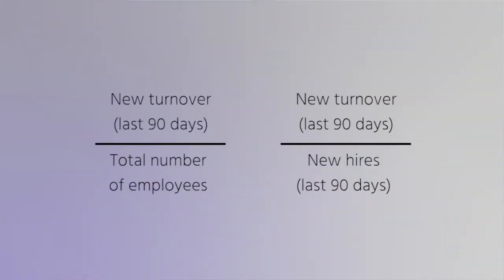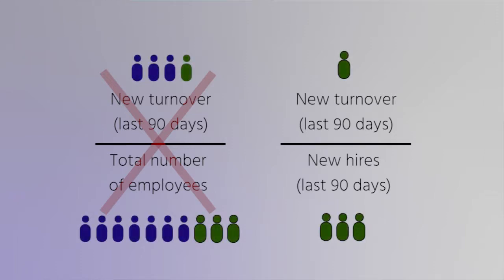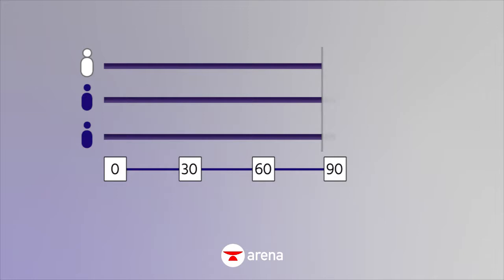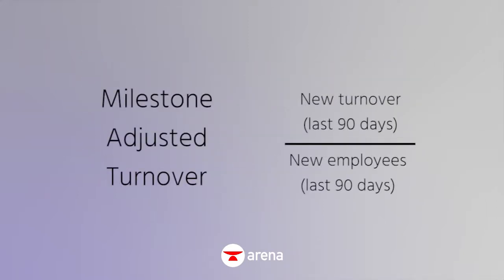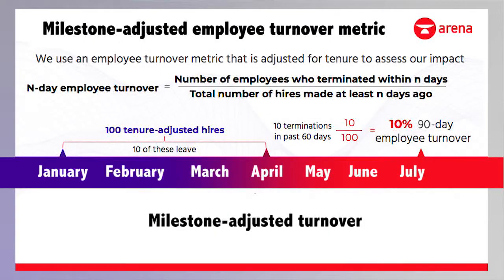Arena Academy Episode 6 - How We Think About Turnover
Welcome to the Arena Academy. In this video series you will learn how you can  transform your workforce by using data and predictive analytics to predict how each applicant will affect your financial and patient outcomes. Episode 6 discusses what Arena has learned about calculating employee turnover and measuring the accuracy of our predictions.